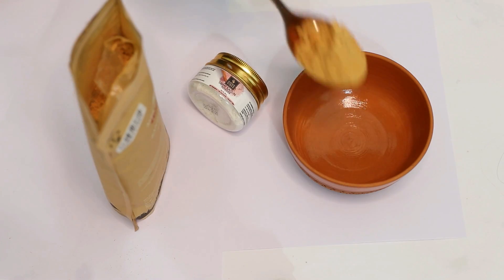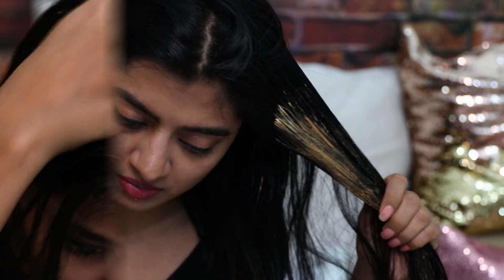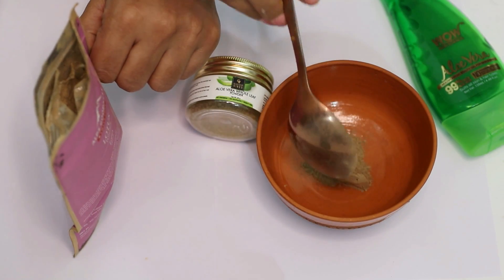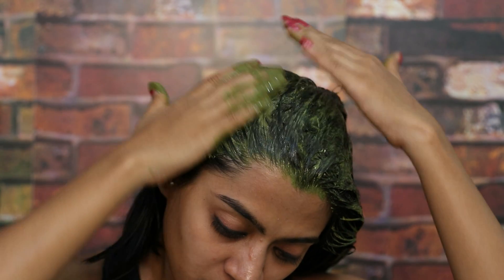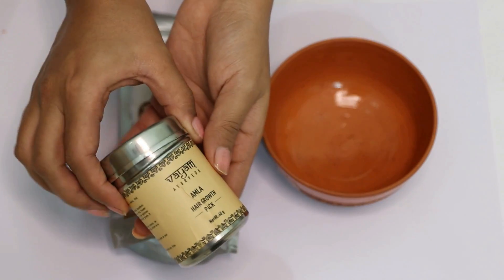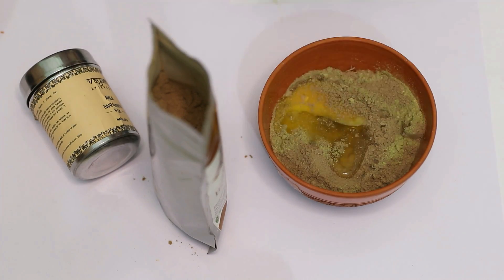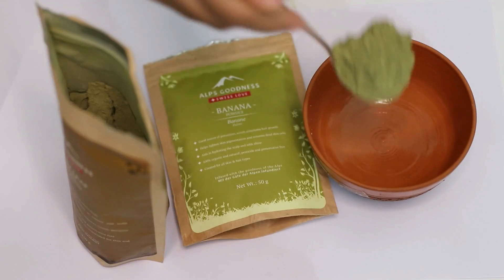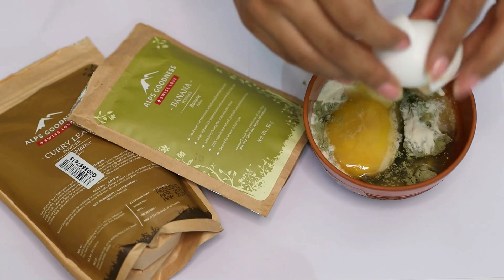DIY Hair Conditioner Masks For Soft Silky Hair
Product Links
Alps Goodness Powder - Banana (50 g)

WOW Skin Science 99% Pure Aloe Vera Gel - Ultimate for Skin and Hair (250 ml)

▶ Youtube Library